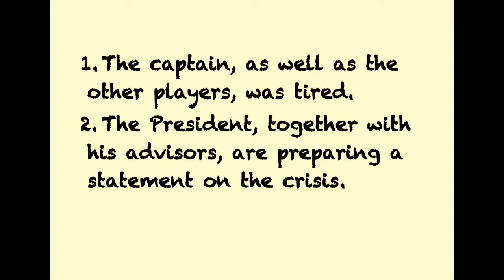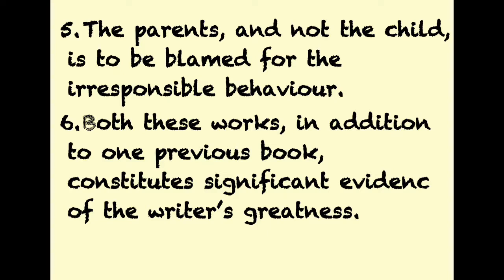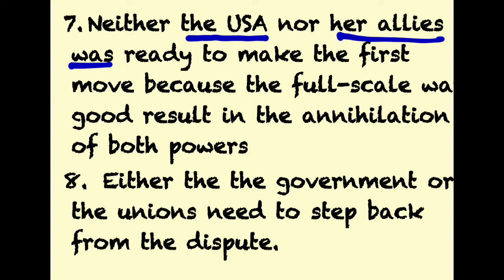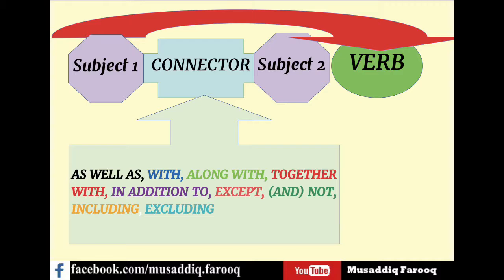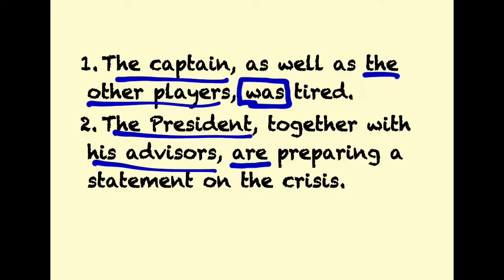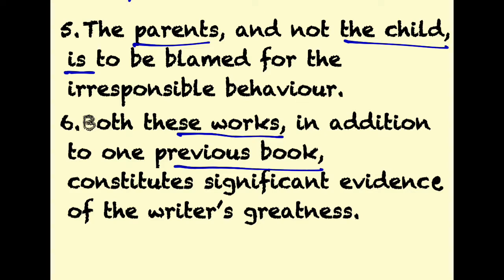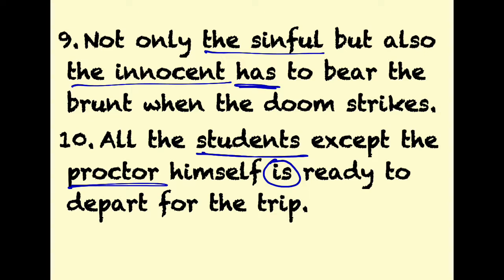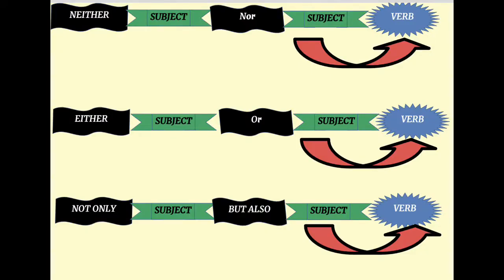ENGLISH USAGE Lecture. 4 | SUBJECT VERB AGREEMENT | Compound Subjects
This lecture deals with the problem posed by the sentences with compound subjects: whether the verb must agree with the nearest or farthest subject.

In order to understand the concept properly, please watch the following lectures too.